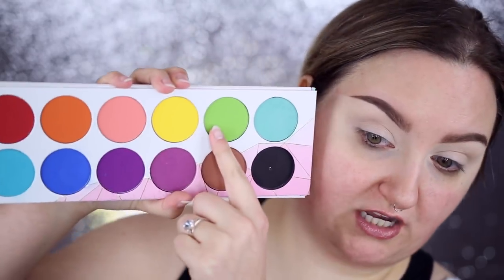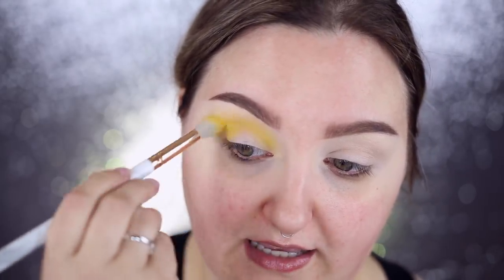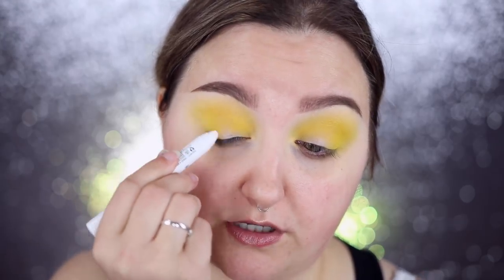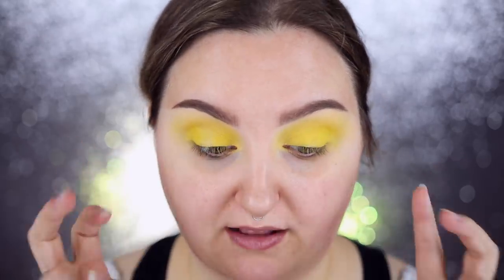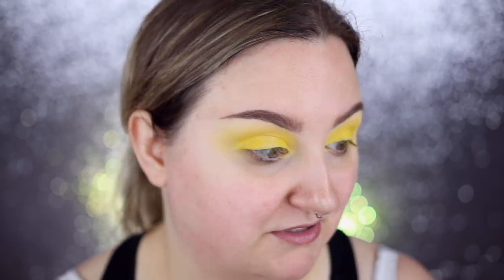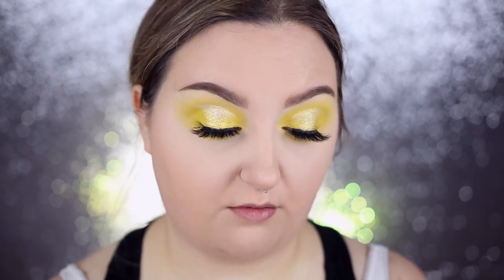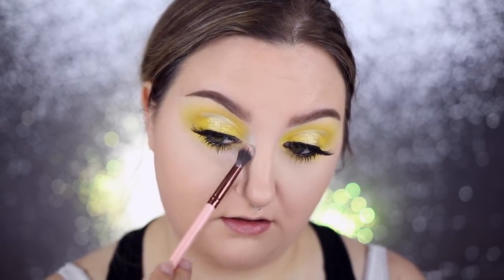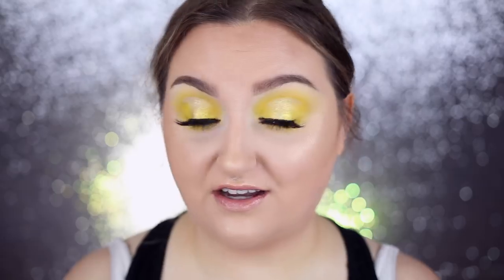YELLOW HALO EYE MAKEUP TUTORIAL | RAWBEAUTYKRISTI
Hey guys, today is this Yellow halo eye makeup tutorial inspired by the incredible

Definitely check out her Instagram & YouTube and make sure to follow! She has some amazing looks and I took inspiration for today's from her. Thank you Rocio for being incredible!

Tarteist Gloss - Hella

Skin: Covergirl Vitalist Healthy Elixir Foundation

♦ SOCIAL MEDIA ♦
F A C E B O O K
S N A P C H A T
Username: rawbeautykristi
RawBeautyKristi

Kristi
xoxo

Title: All Me by Conro from Rocket League x Monstercat Vol. 1